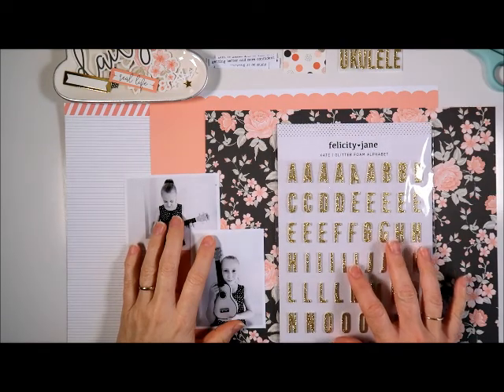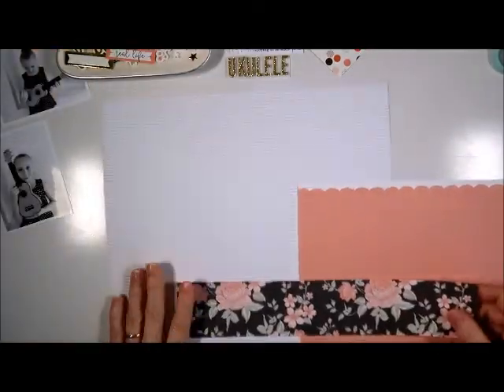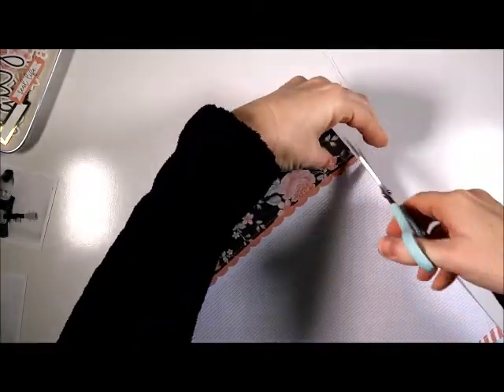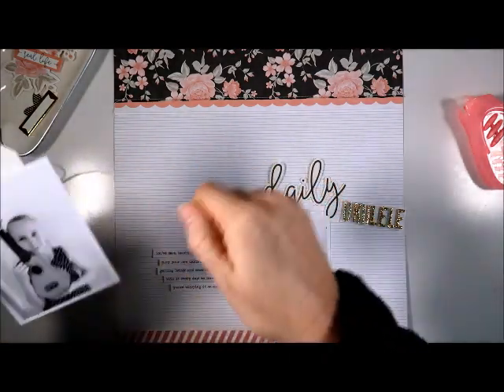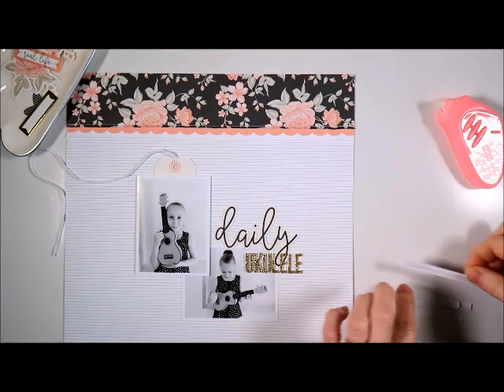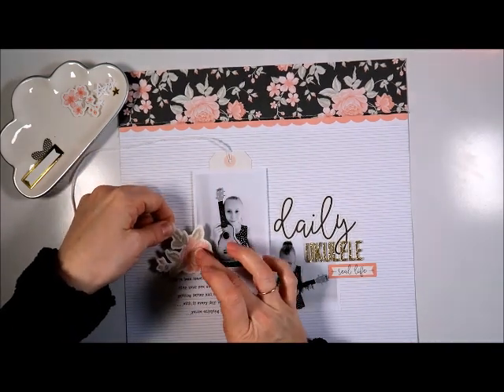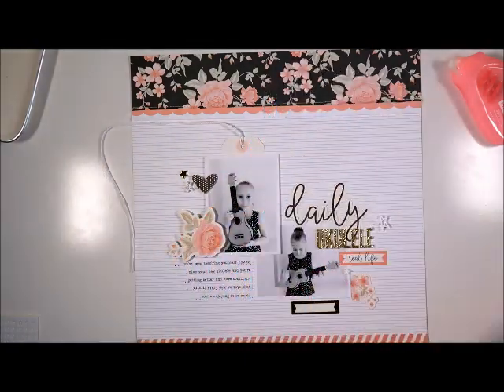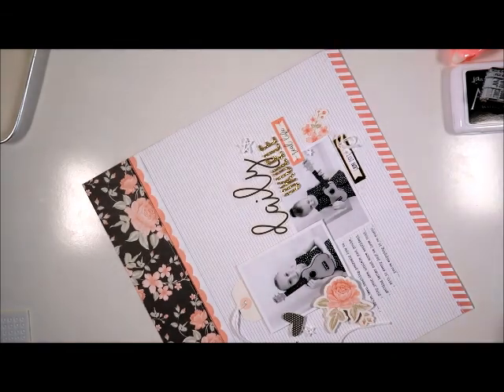Scrapbooking Process | 'Daily Ukulele' Layout with Felicity Jane Kate Kit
A scrapbooking process video using the Felicity Jane Kate Kit.